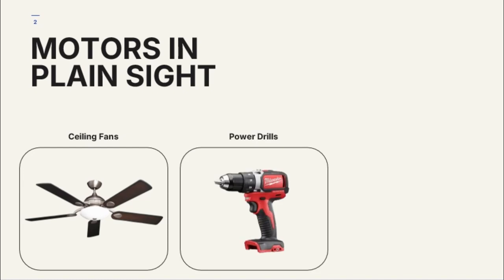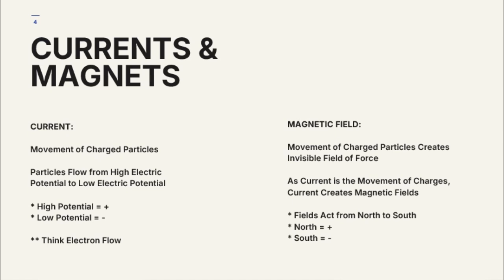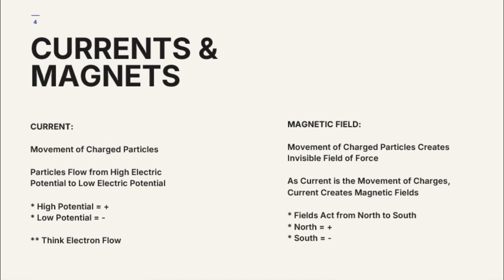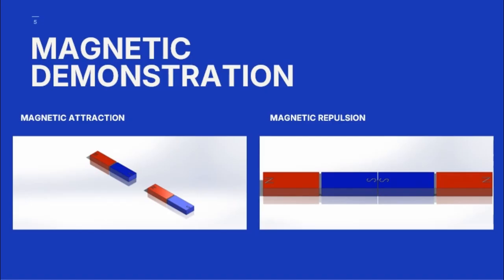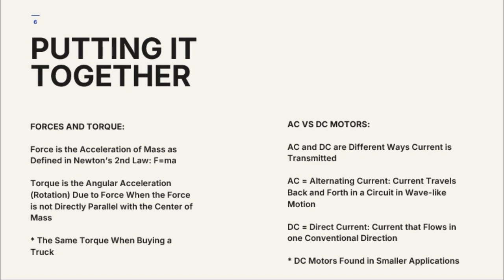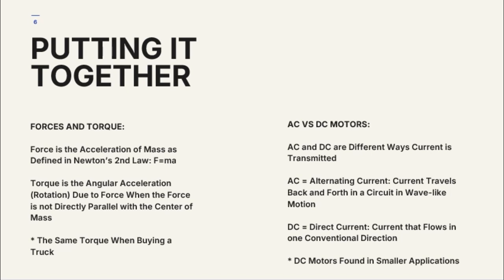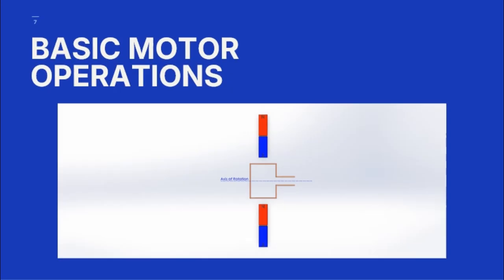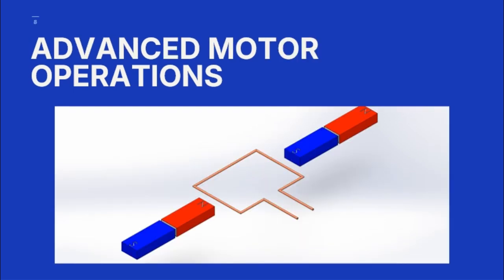Motor Methods - How DC Motors Operate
Motor Methods - PHYS261H Final Project Video